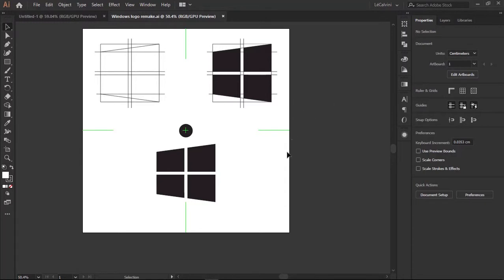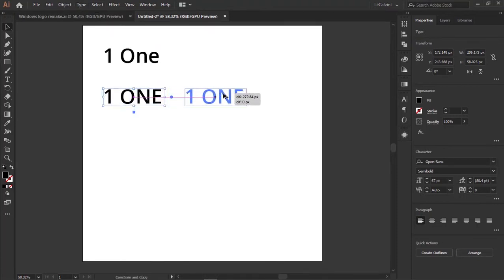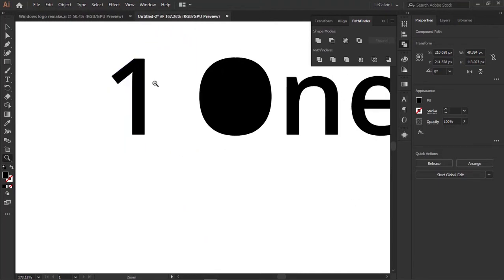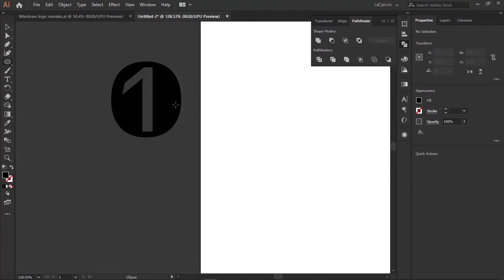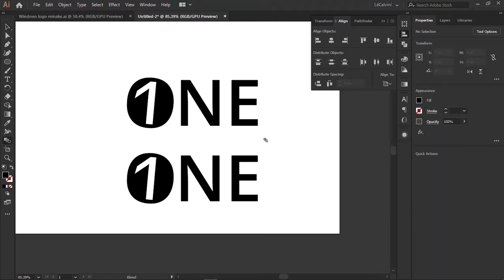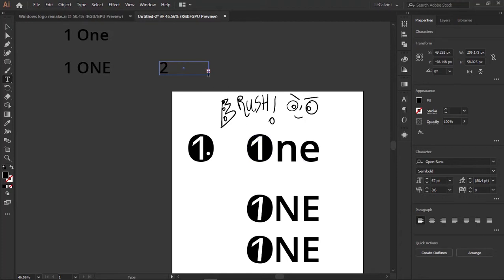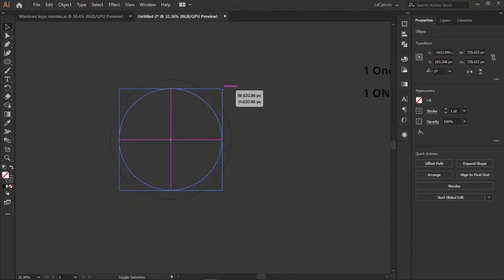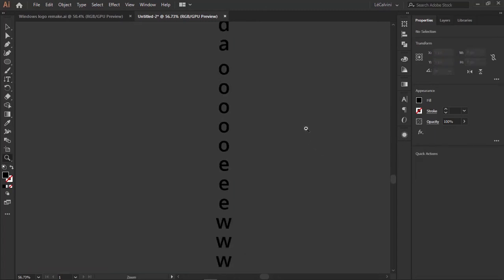Getting Started With Adobe Illustrator CC 2019 Part 2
This is part two of the first and ever tutorial on adobe illustrator cc 2019. We decided to pass on our knowledge.Ask questions and I will reply to as many as i can.

This is a crash course on adobe illustrator cc 2019.